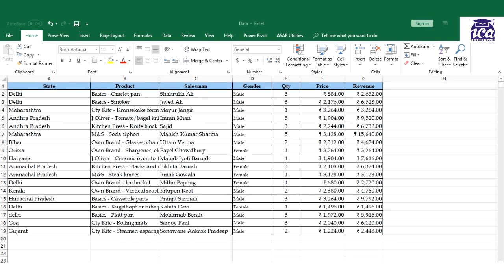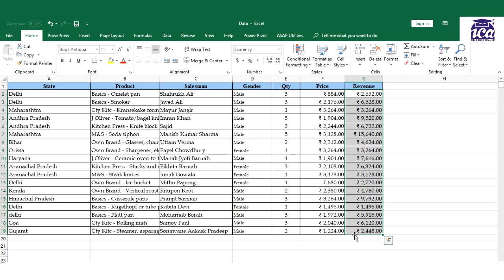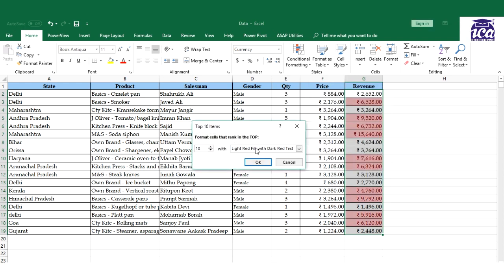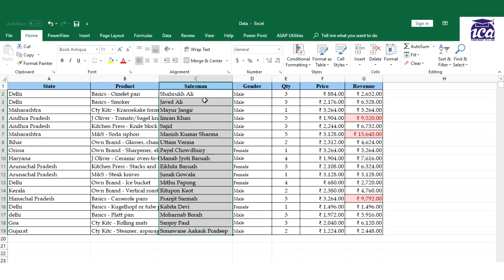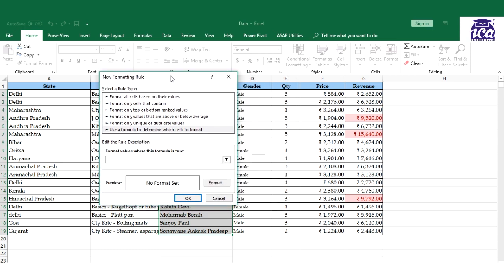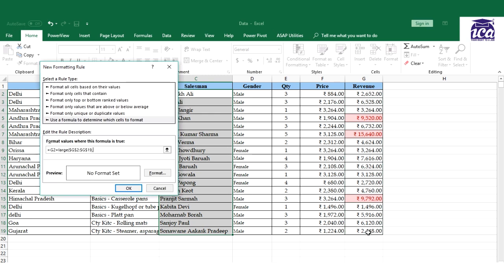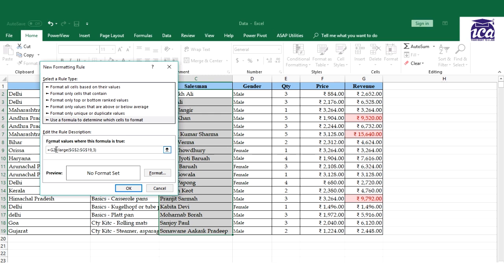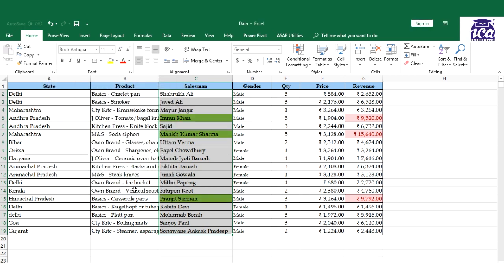Easy to Learn Top 3 Conditional Formating [ YOUTUBE SHORT TUTORIAL VIDEO]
ICA was founded in 1999, and began its journey with the sole mission to provide high quality services at affordable prices to the masses. As part of our mission, we have already shaped thousands of careers and changed peoples' perception on Accounts & Finance education. As a result, today we are considered as the pioneer in Accounts & Finance training nationwide.

The courses offered by ICA have been designed after years of research to understand the pressing needs of the industry. The courses prepare accountants who are totally relevant for any industry